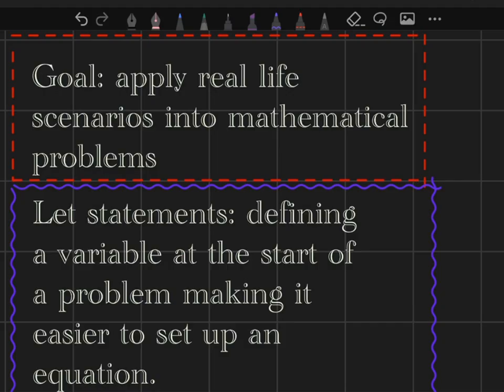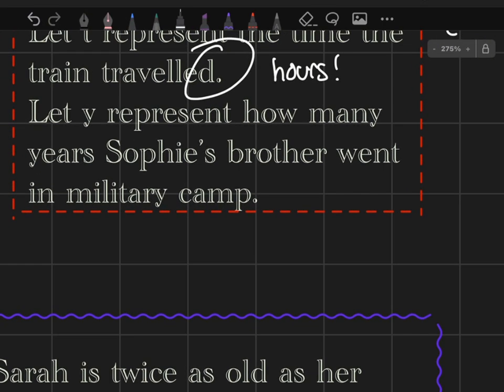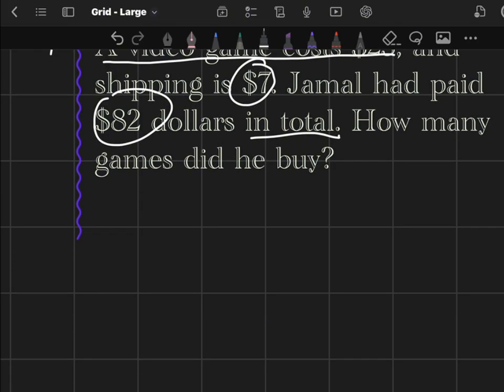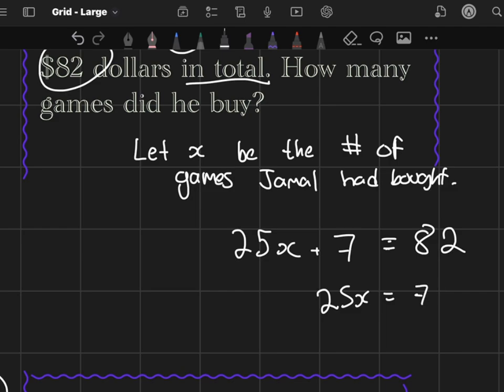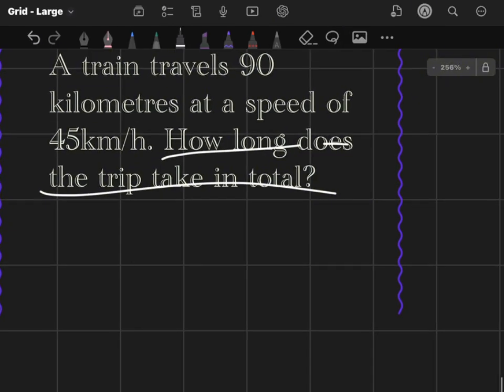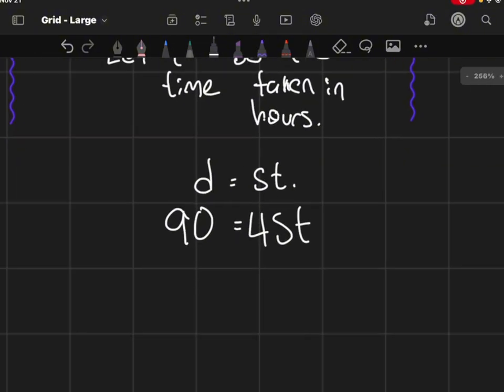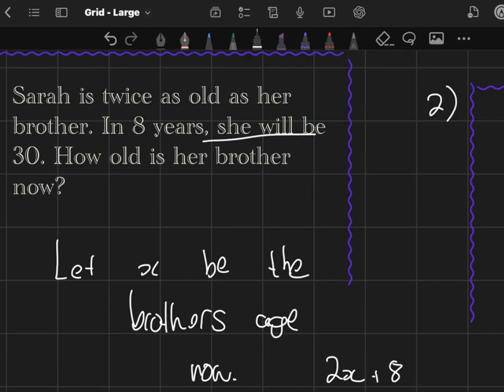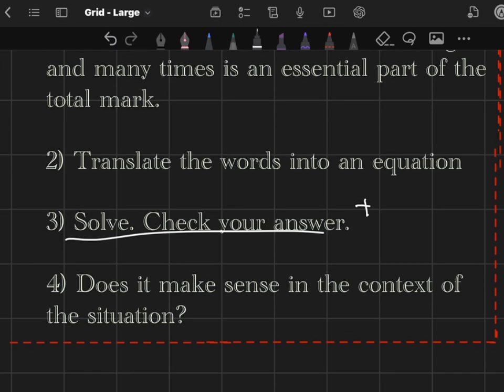Grade 9 Math | Unit 3: Lesson 6 - Word Problems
This topic allows us to grasp the concept of how math can be applied to real life scenarios.

Join the community:
💬 Discord (FREE PRIVATE TUTORING, help, announcements):
📚 Google Classroom code for notes, assignments, updates:
s7ouosow